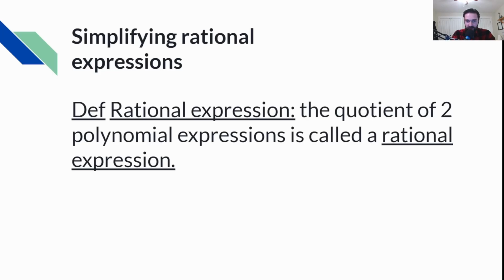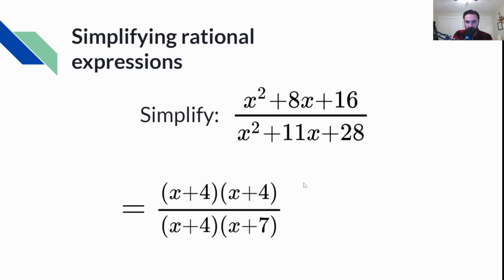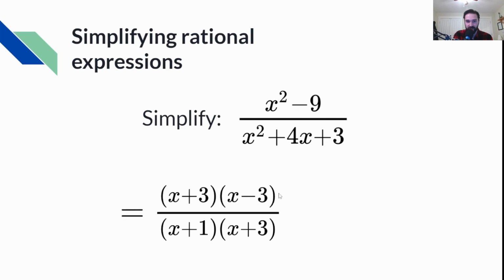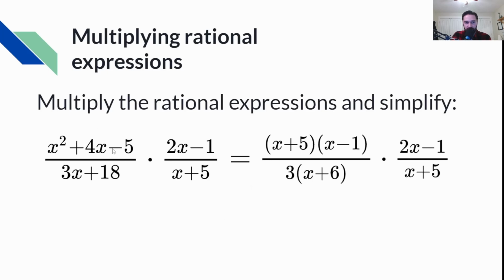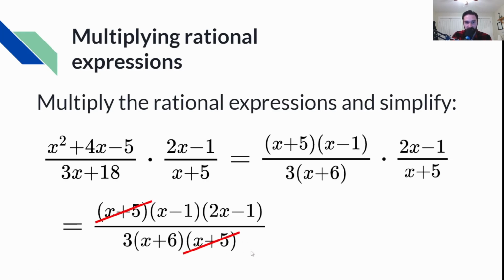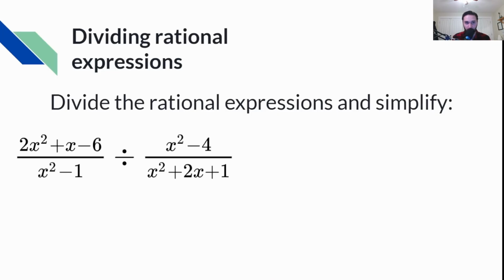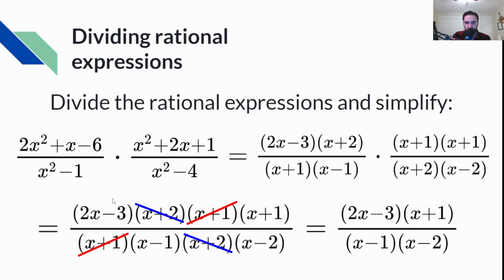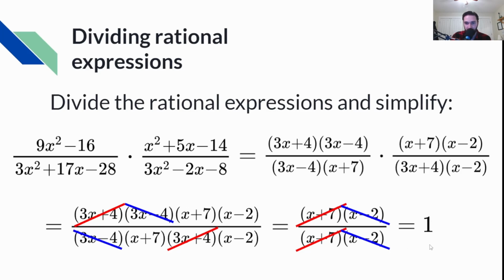Multiplying and dividing rational expressions [CA18]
In this video, we define rational expressions and explain how to simplify them. We also demonstrate how to multiply/divide rational expressions step by step. These skills are essential for understanding a future topic: solving rational equations.